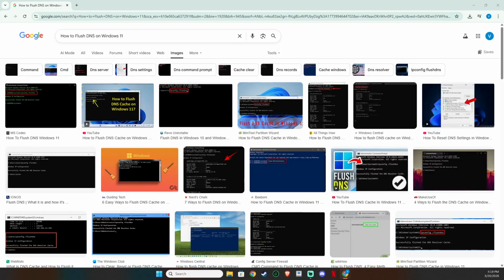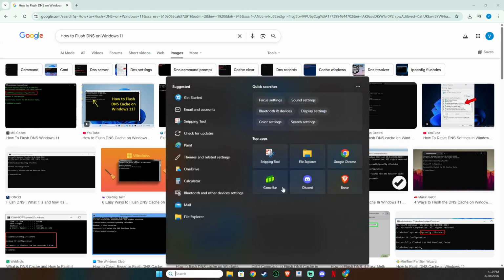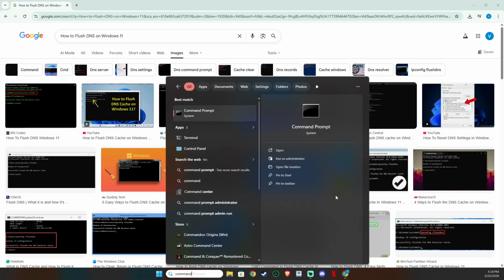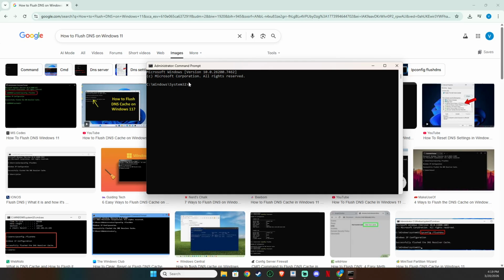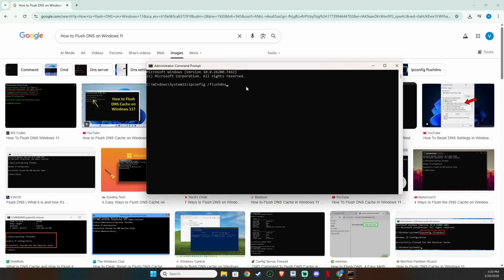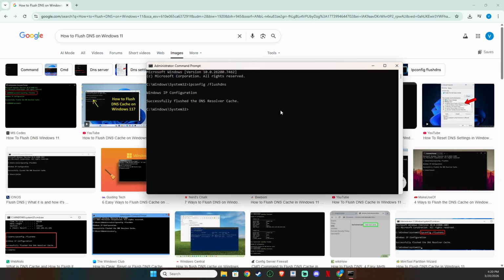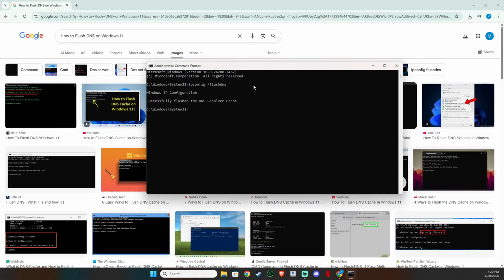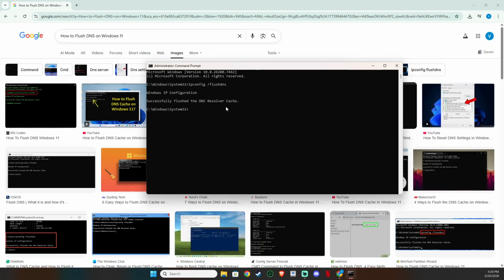How to Flush DNS on Windows 11 [2026 Full Guide]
How to Flush DNS on Windows 11

In this video, we show you exactly how to flush DNS on Windows 11 to clear your system's Resolver Cache and resolve connectivity issues caused by outdated or corrupted address data. Mastering this command-line utility is essential for ensuring your browser and applications accurately reach the most current versions of websites and web services.

Effectively purging your DNS cache requires a strategic approach to administrative utilities and network management. We focus on the importance of reinitializing the local mapping of domain names to IP addresses, which serves as a primary troubleshooting step for resolving "Site Not Found" errors, redirected URLs, and general internet bottlenecks that occur when your hardware holds onto invalid server information.